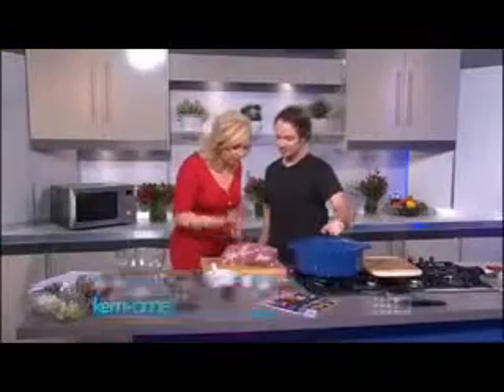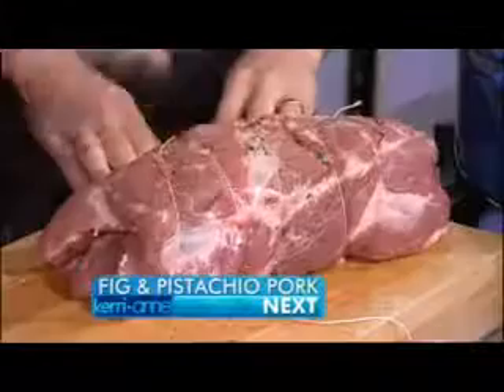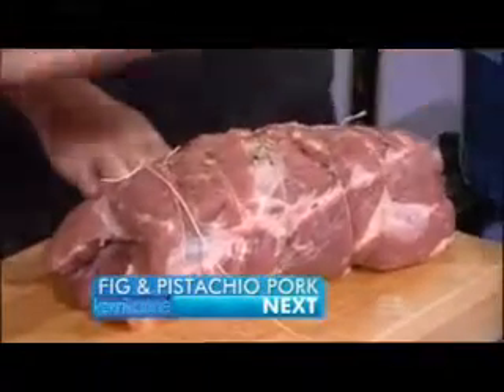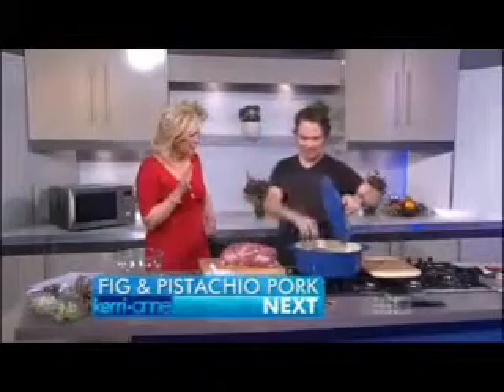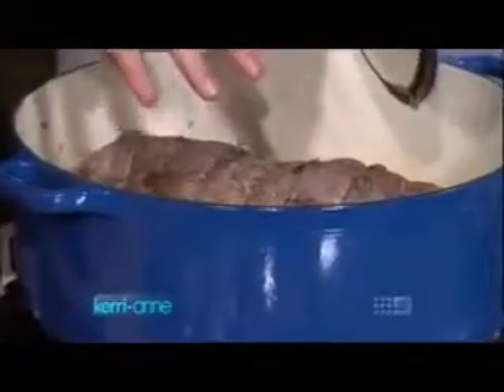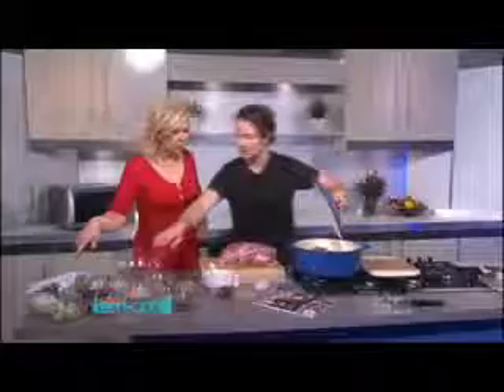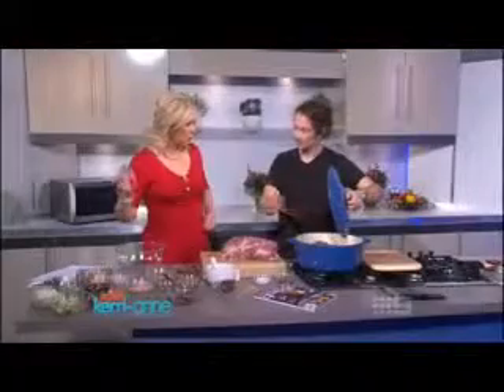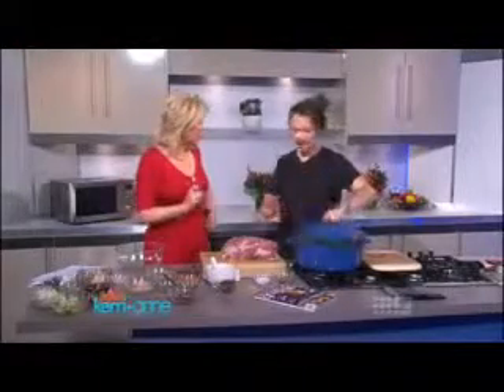Part 2 Tobie Puttock Cooking the Issue on The Kerri-Anne Show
Watch Tobie Puttock cooking his Rolled Pork with Fig & Pistachio recipe on The Kerri-Anne Show. Find the recipe on p 78 of the July issue of Australian Good Taste magazine.